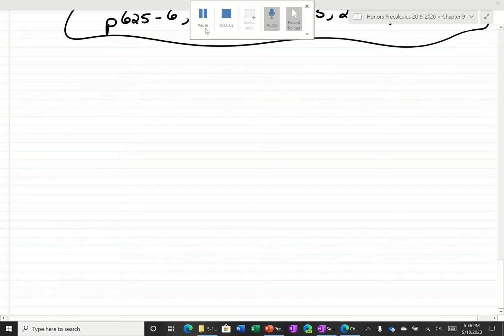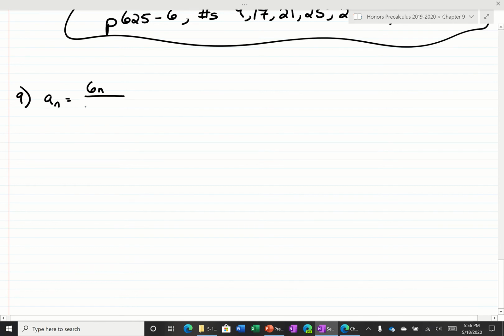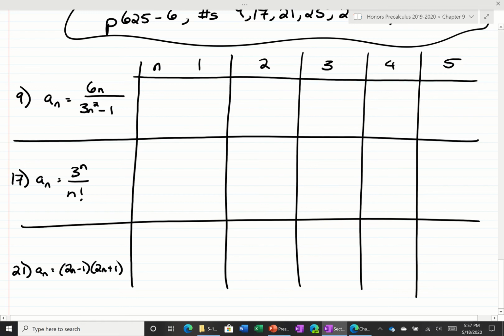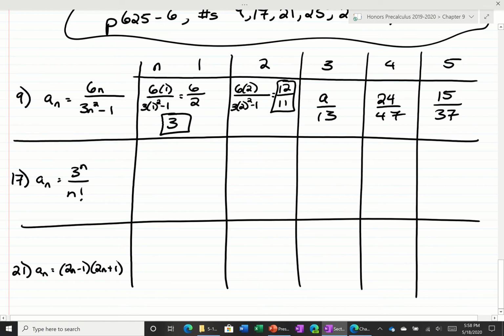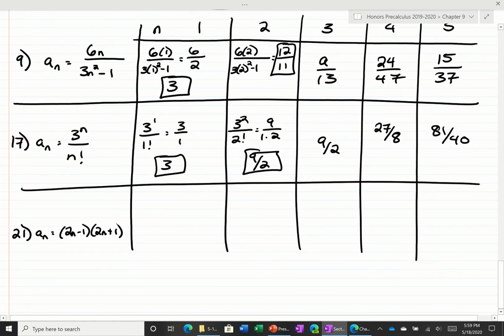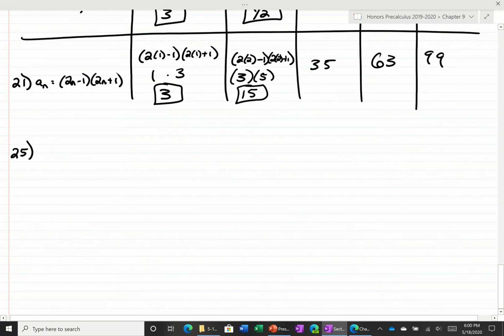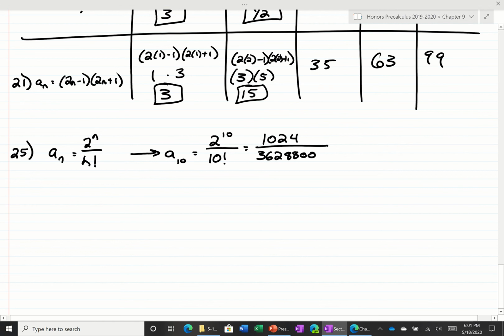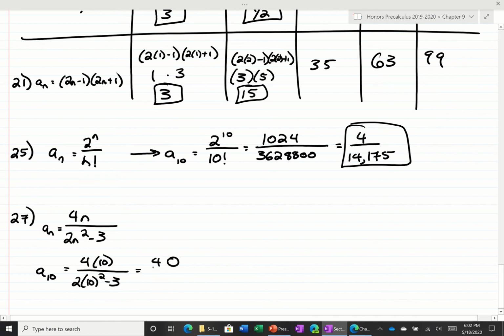Sequences (Part 1) - Introduction - HW Review